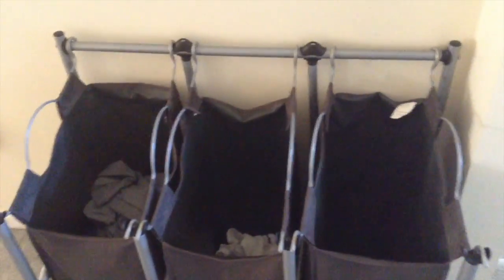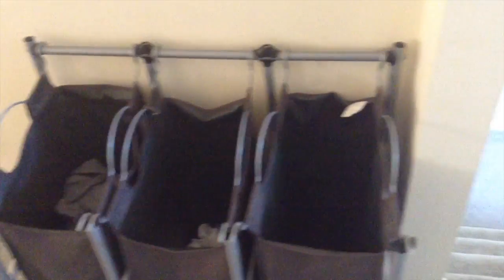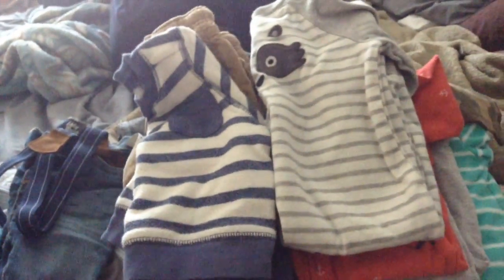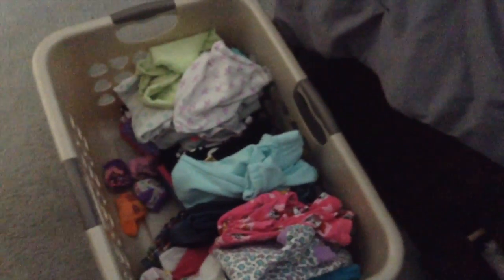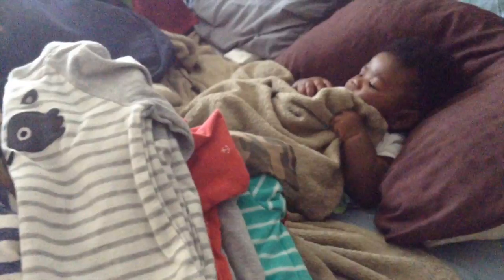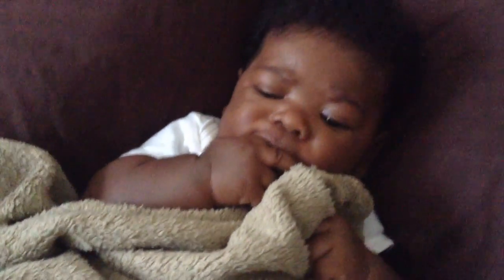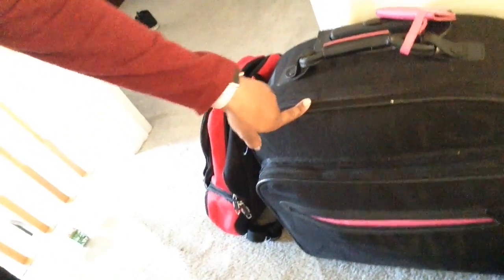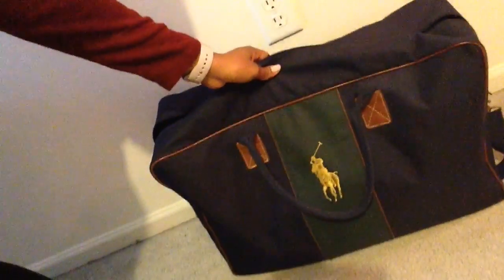Ki's Big Family Tips: Packing For a Family of 7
We love to travel but packing for a family of 7 needs a strategy. We're heading to CT to see some family and I always make sure that I get the packing dobe so we can just go when Shaun comes home from work.